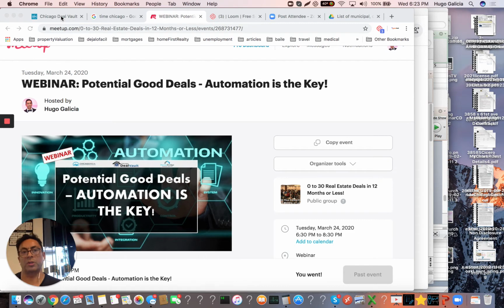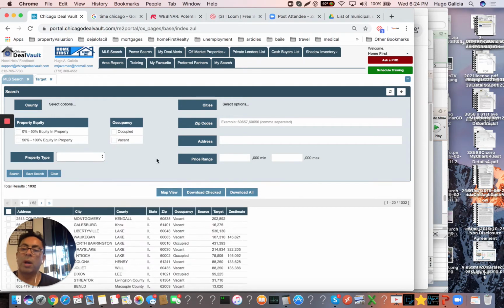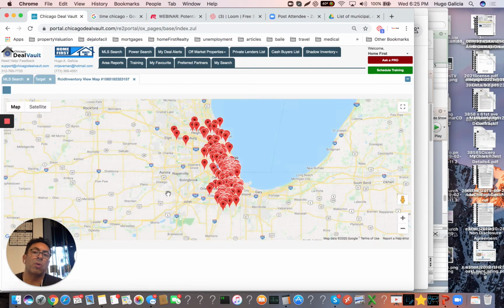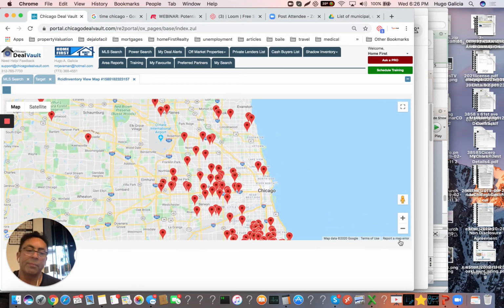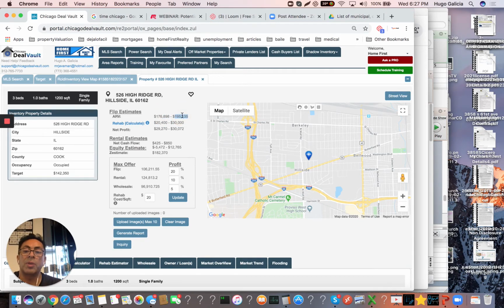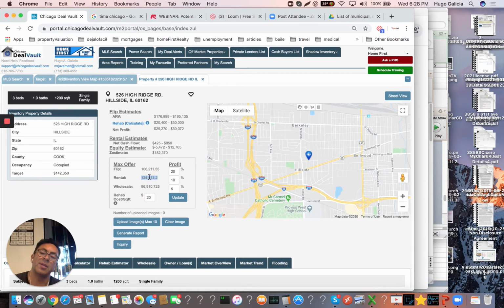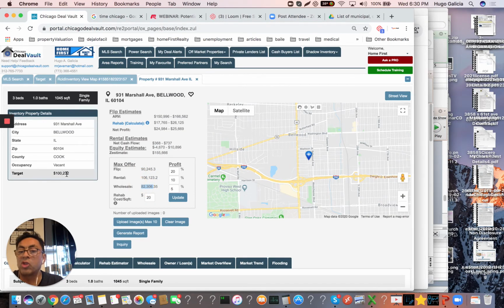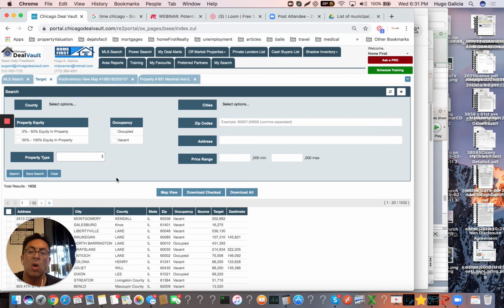Potential Good Deals - Automation is the Key!_v4